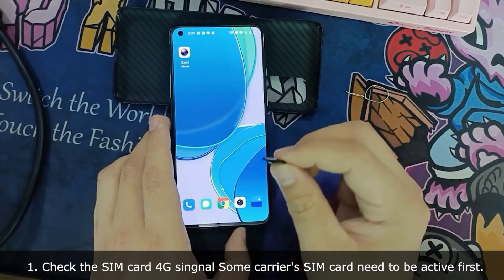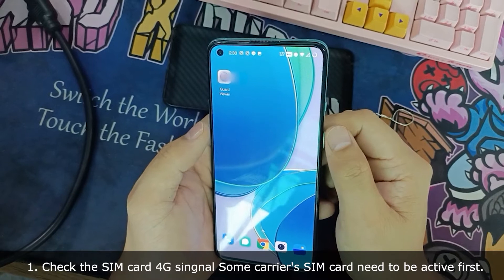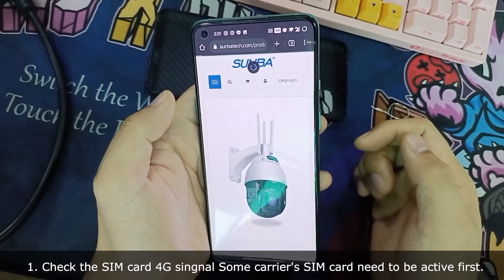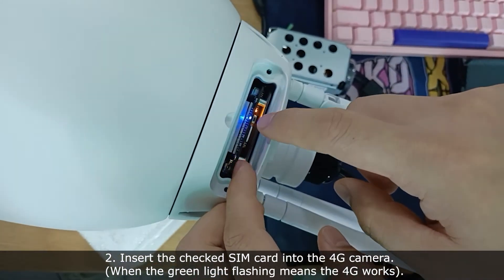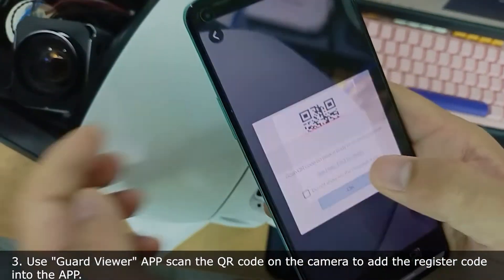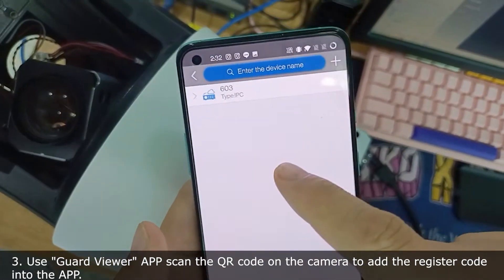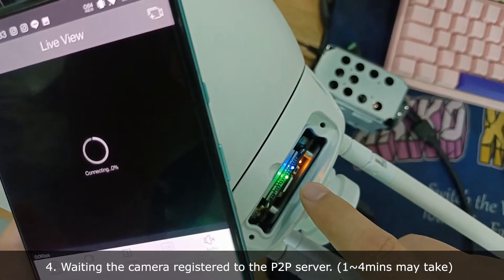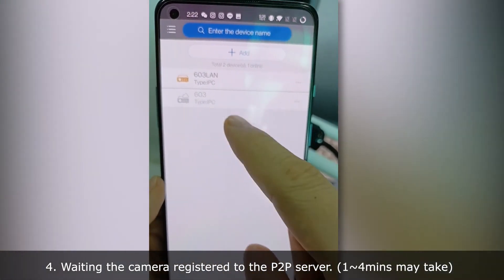How to use Guard viewer APP set up SUNBA 603-D25X 4G LTE Camera